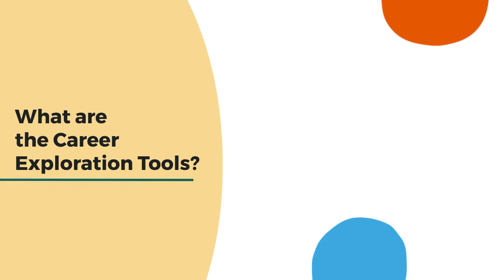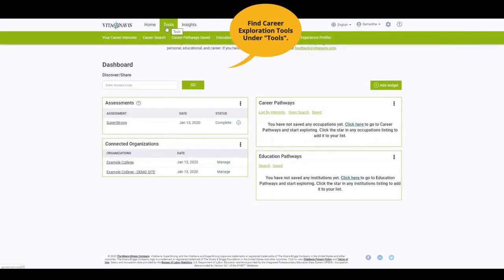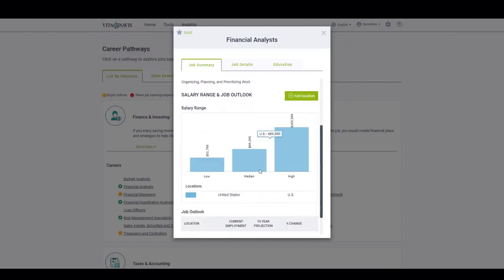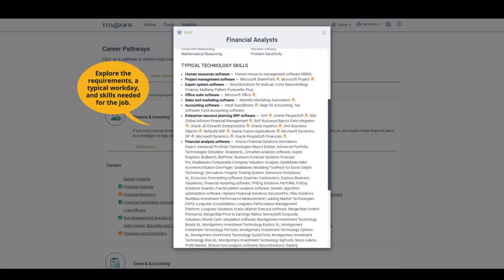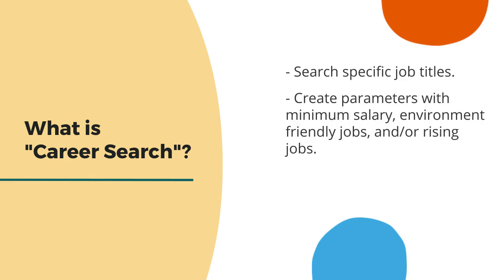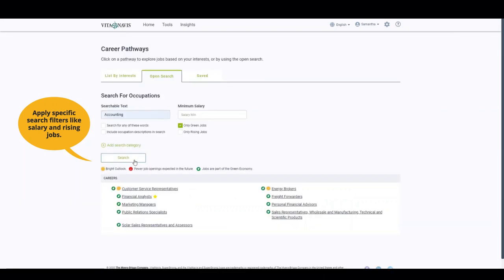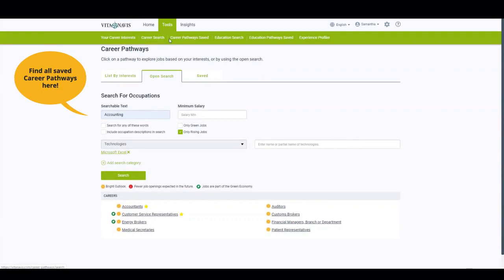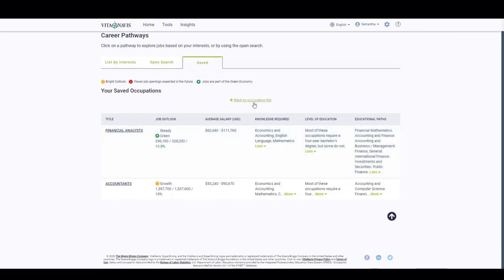Career Exploration Tools Tutorial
The VitaNavis platform unites technology and the science of self-discovery to support more impactful academic and career advising for students.